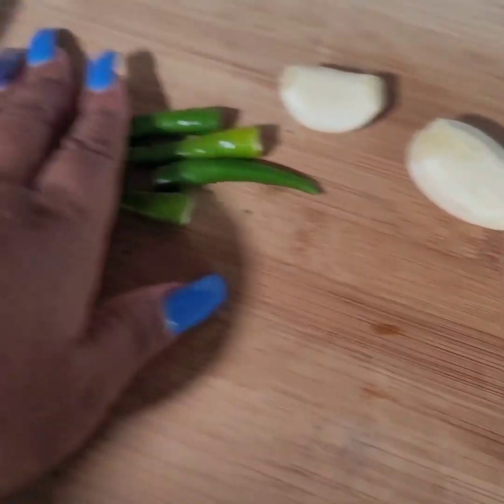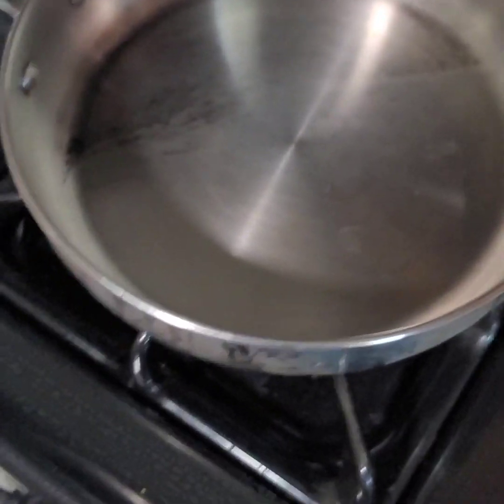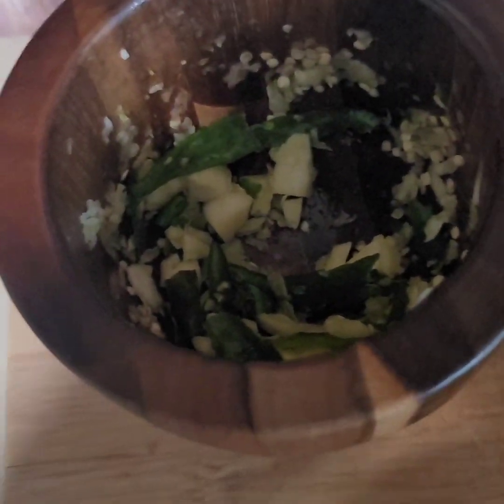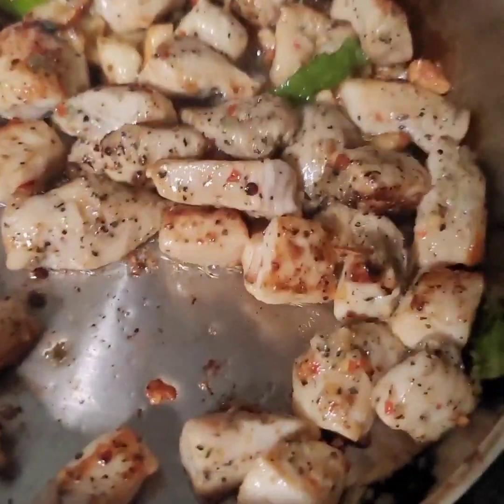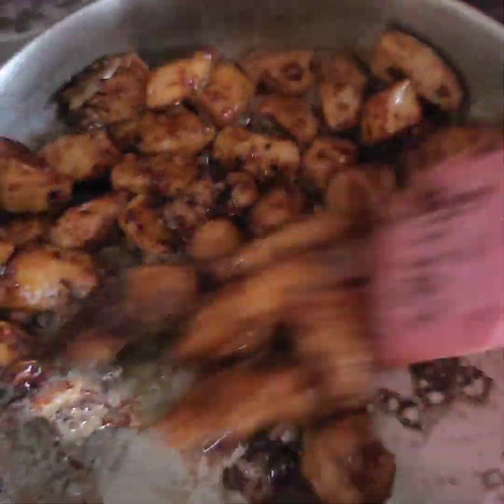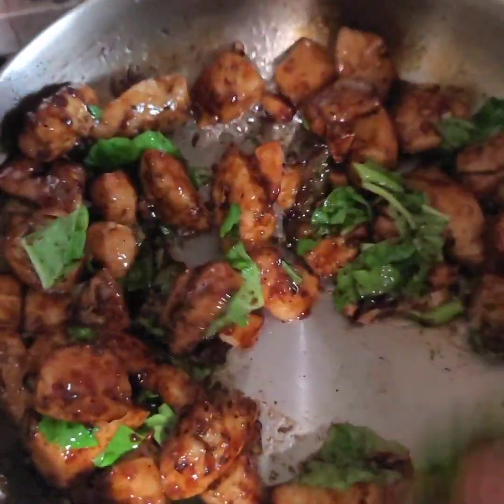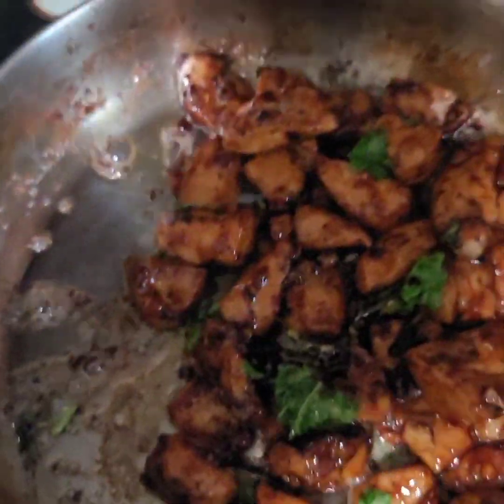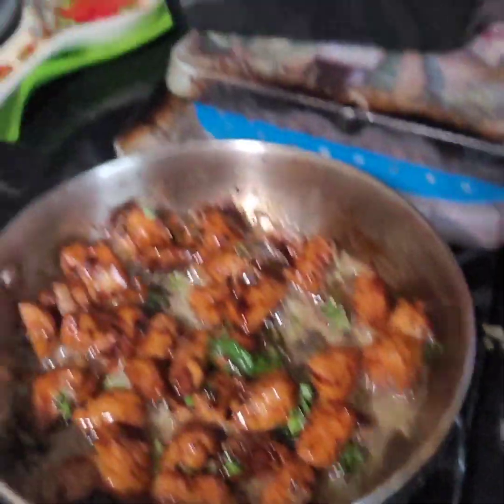Thai Basil Chicken - In Da Kitchen with Caron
4-6 Thai Chilis
Handful - Basil
Garlic
Soy sauce
Oyster sauce
sugar
oil